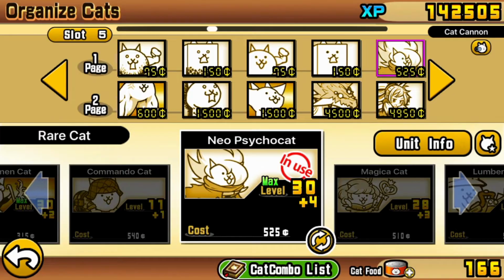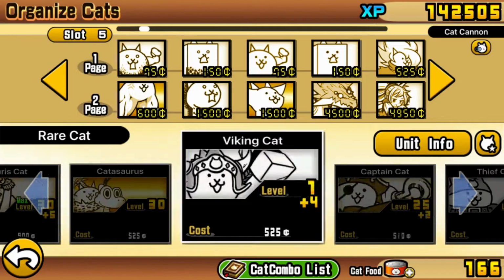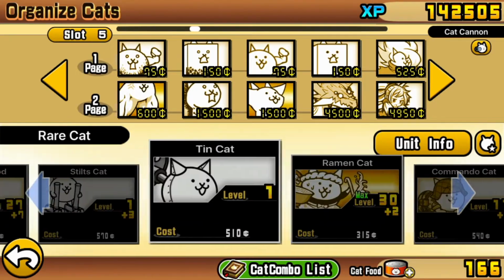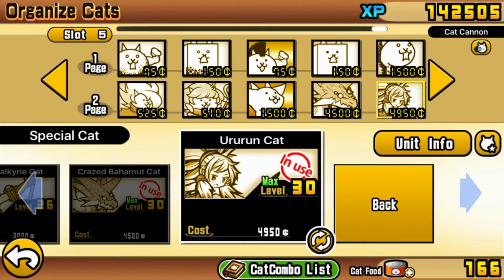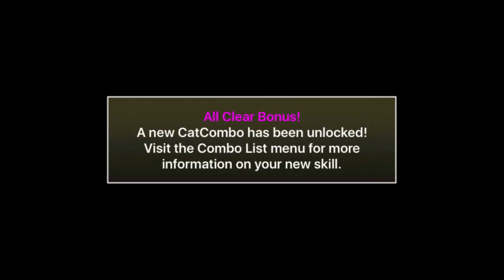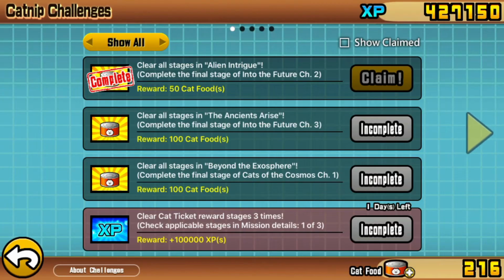How to Beat Into the Future Chapter 2 Moon EASILY! | Battle Cats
Into the Future  Chapter 2 Moon Guide No Ubers!
A Basic yet intimidating level, but TRUE FORM VALKYRIE IS OURS!!
(Sorry for the lack of quality in this video, rendering messed up many times)